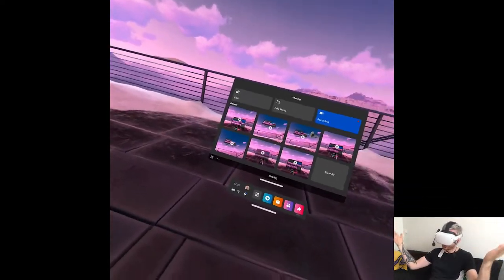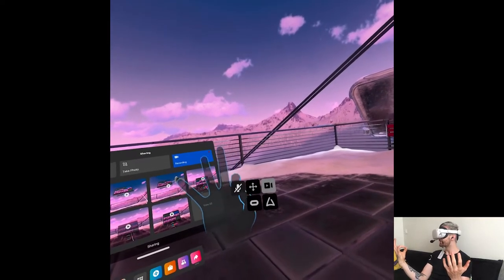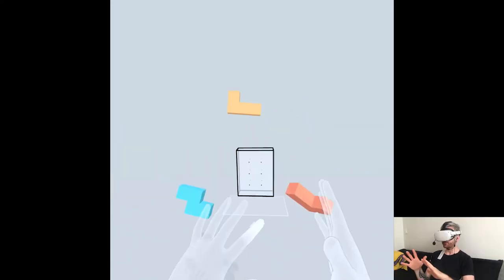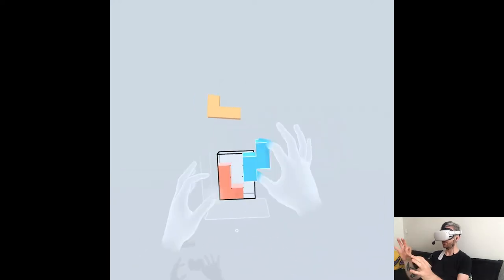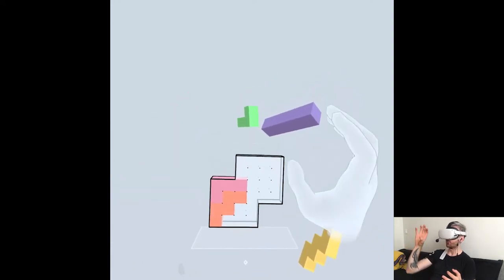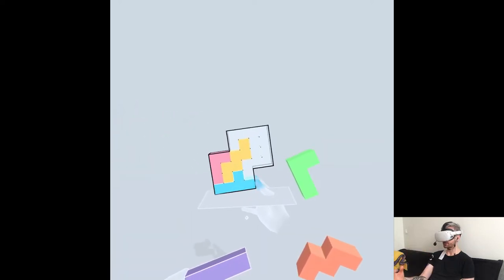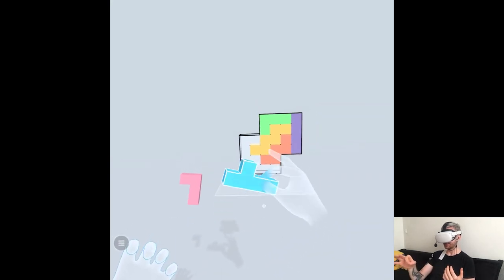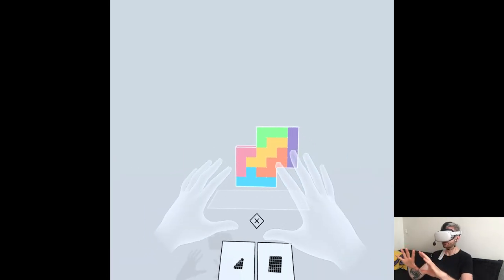HANDS 2.0 UPDATE - Cubism | Part 4 Gameplay | Oculus/Meta Quest 2 VR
Hi

Back to the good ol' routine life lol. I'm not sure yet but I might have less work the whole July period, like there are no people on the streets meaning most went on the vacation already. I hope to do more videos than usual, I need to start preparing the August stock for about solid two weeks away from my studio, should be doable since there's gonna be a ton to record anyways so I'll just need to organise properly.

Short PC specs:

i9-9900KS
RTX 2080ti
32GB RAM 3200MHz
2TB SAMSUNG 970 EVO PLUS M.2